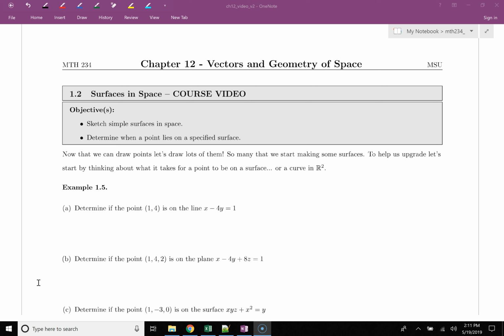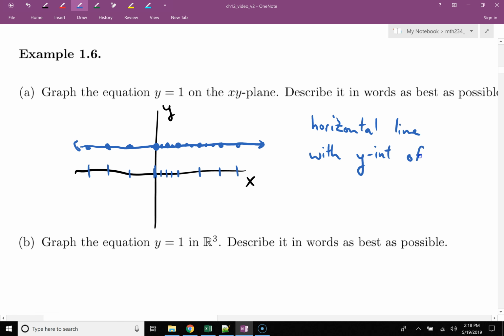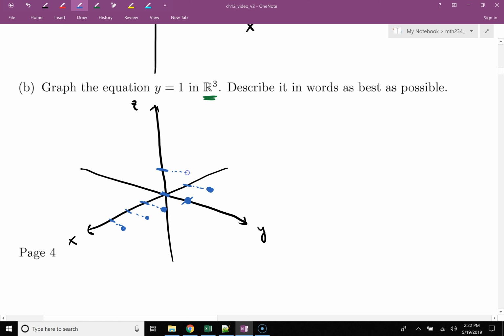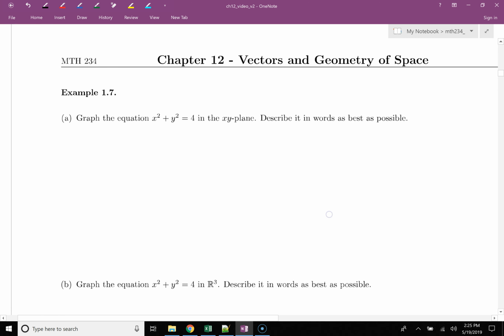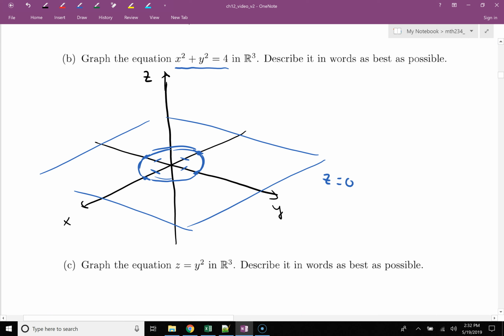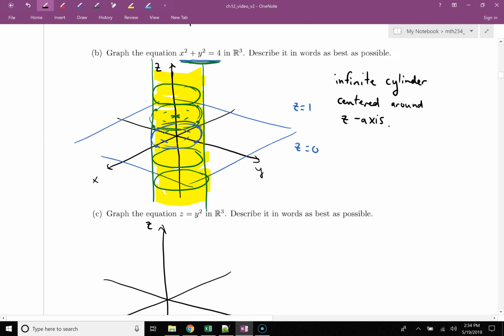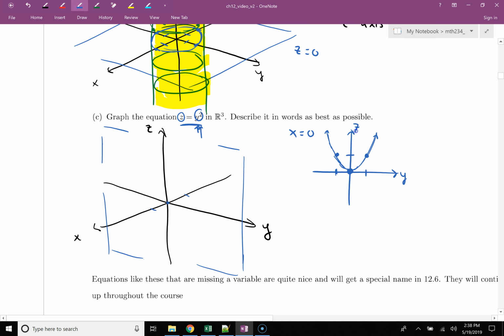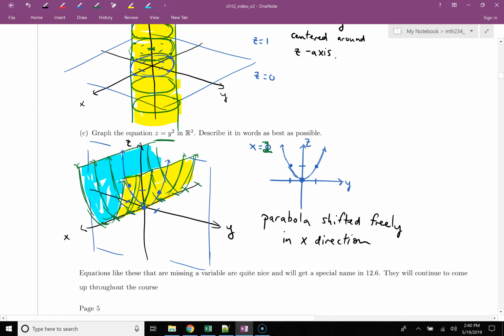MTH 234 Video2 12-01